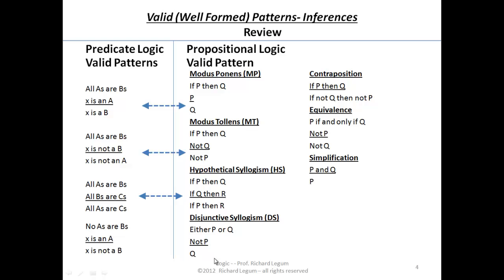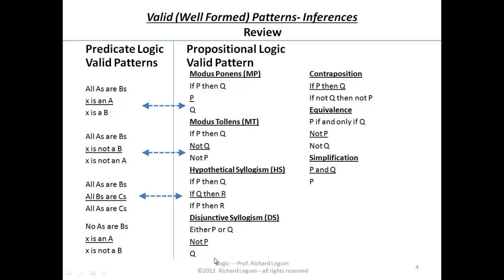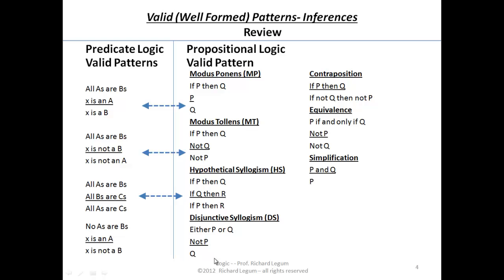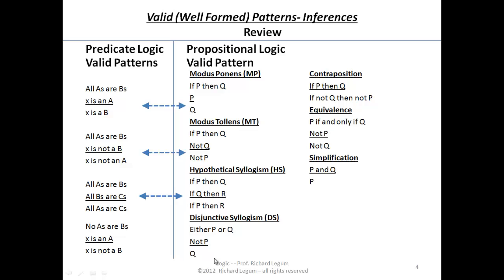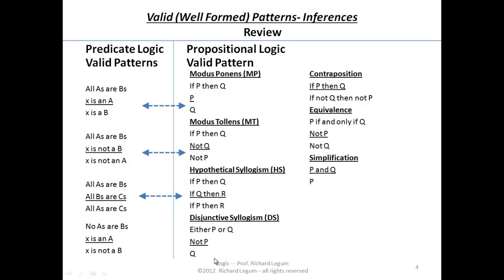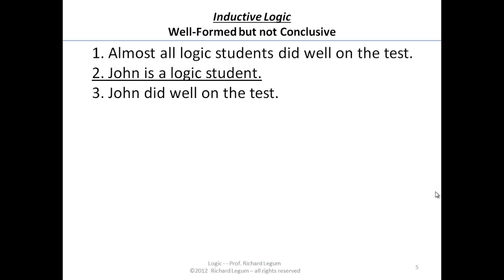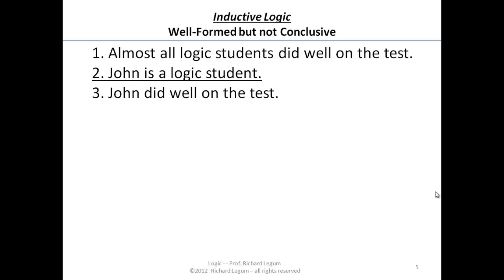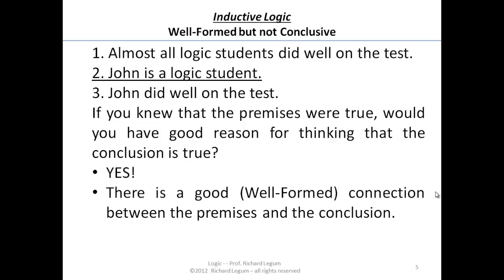9.2 Inductive Logic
9.2 Inductive Logic